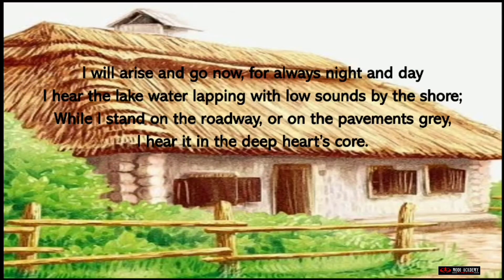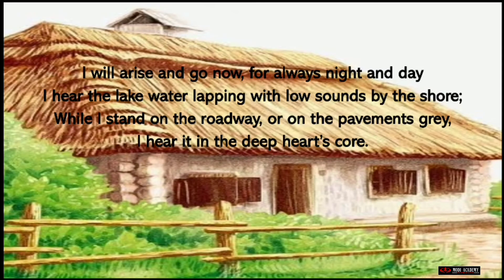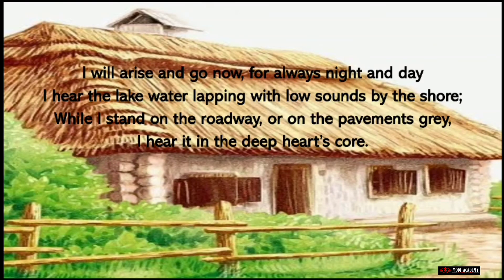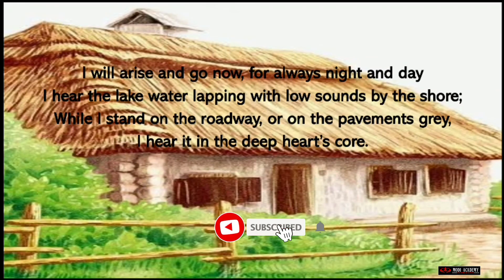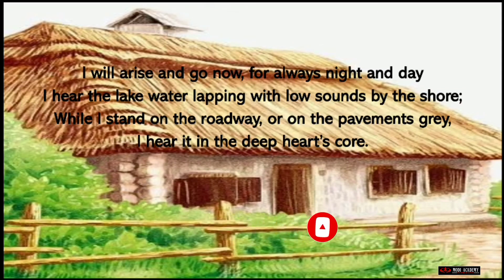'THE LAKE ISIE OF INNISFREE' (हिन्दी में)|POEM 4|CLASS 9 ENGLISH|FULL EXPLANATION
SUGGEST FOR MORE TOPIC

         I'm tried to be the best for making   more videos enjoyable to watch..
If any of the Copyright Owners are not satisfied with the use of their content, please contact me via my business email address, your content will be removed as soon as possible.
1✔
10✔
50✔
100
500
1000
2000...